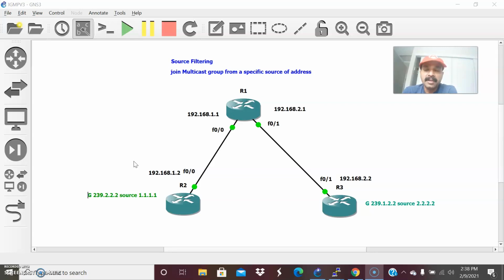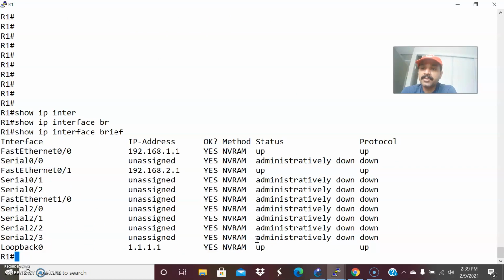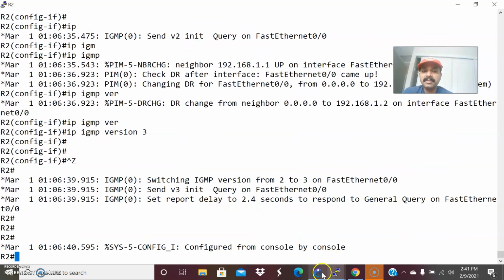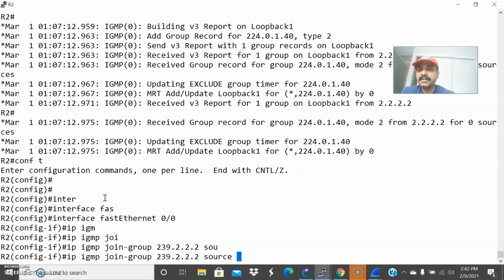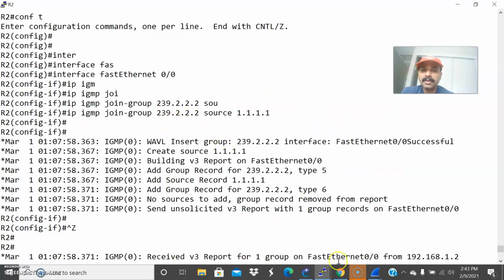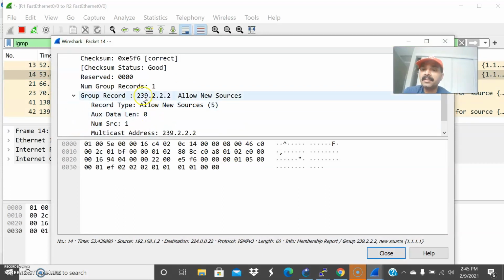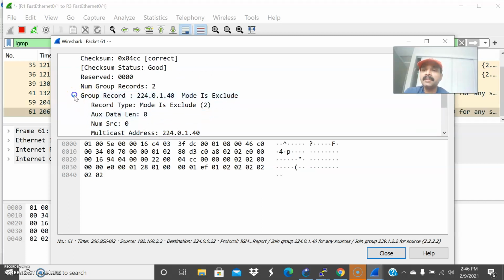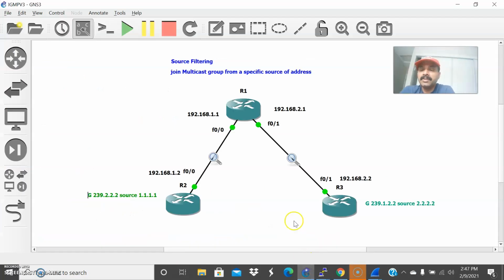IGMP Version3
It's a Protocol which uses two messages
Membership Query and Membership Report

Router send Membership Queries Periodically to multicast address 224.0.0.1

Host Send Membership reports

It uses an additional feature called Source Filtering
With source filtering, we can join multicast groups but only from specified source addresses.